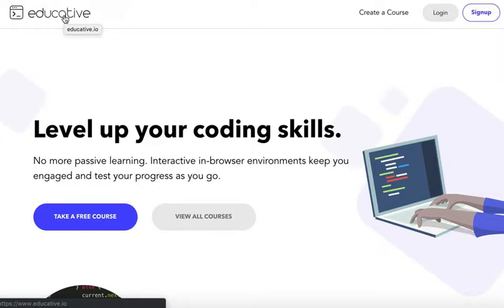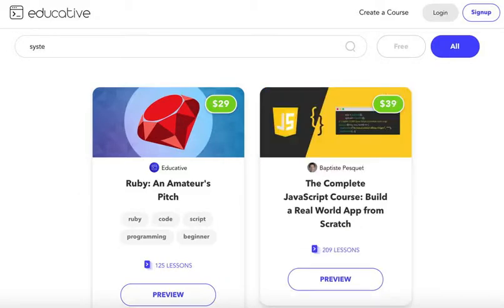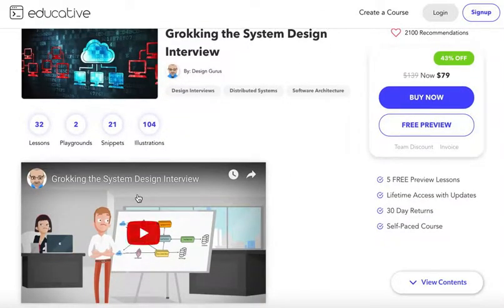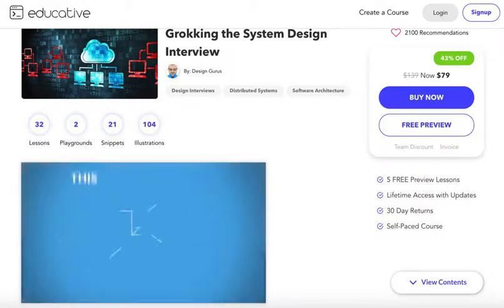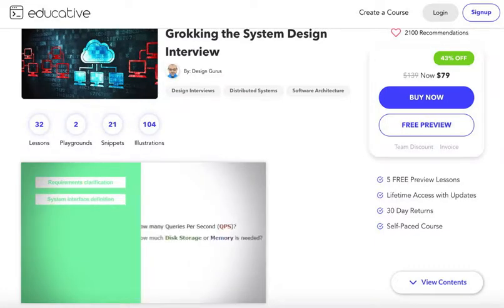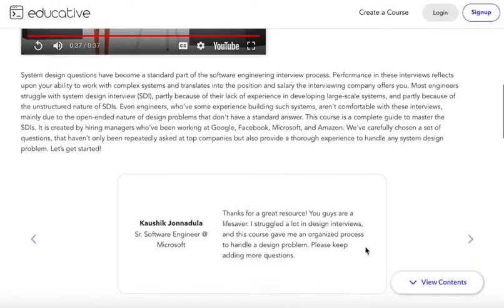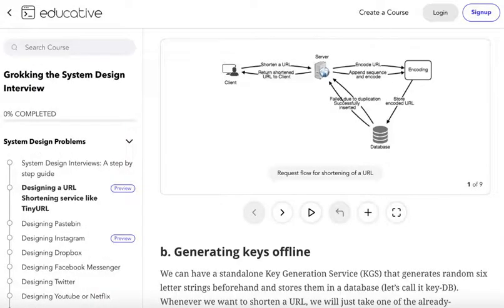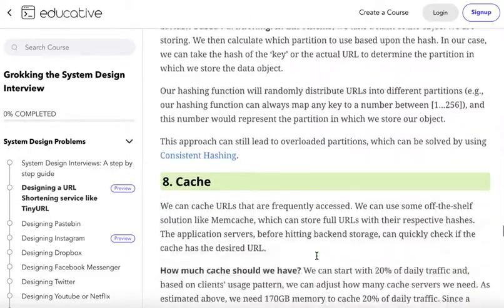Educative - Tutorial - Lesson 1 - System Design